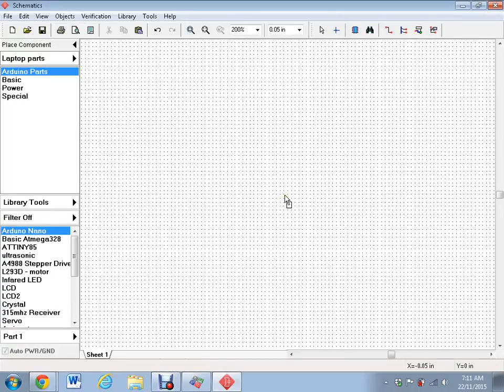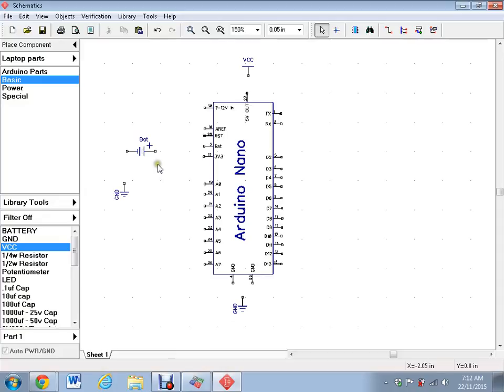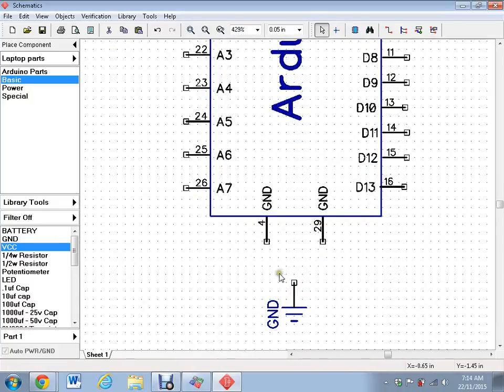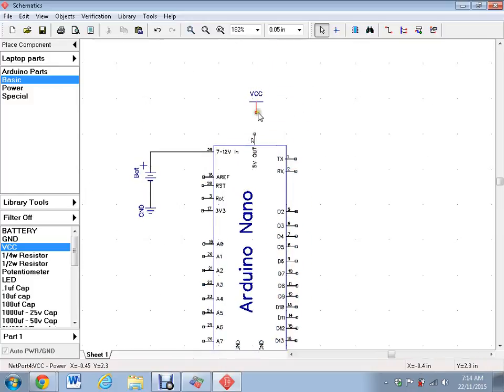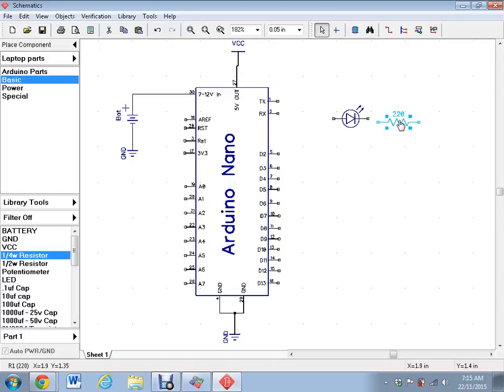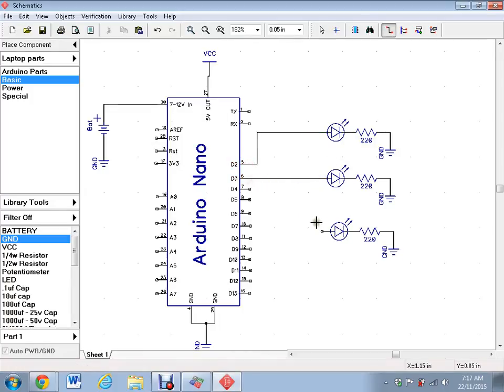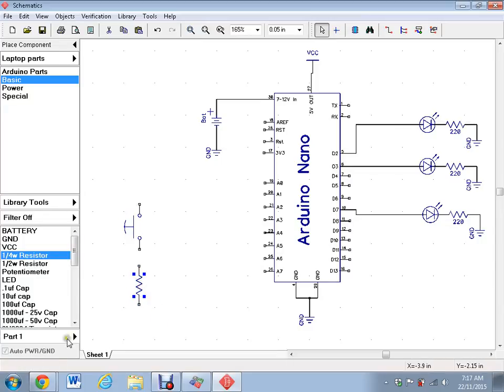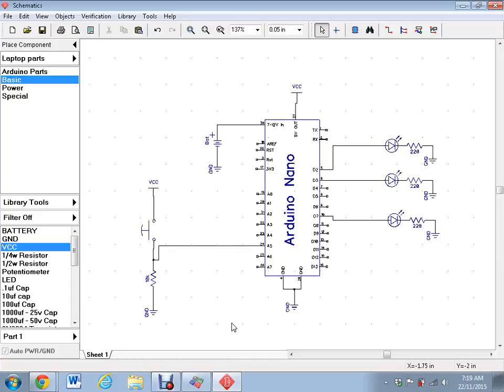Using Diptrace - Making the schematic